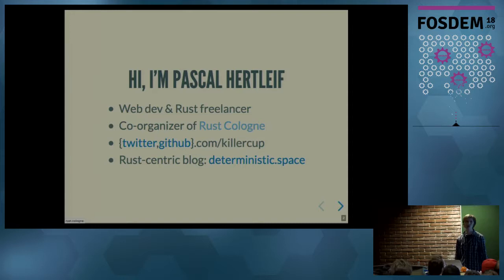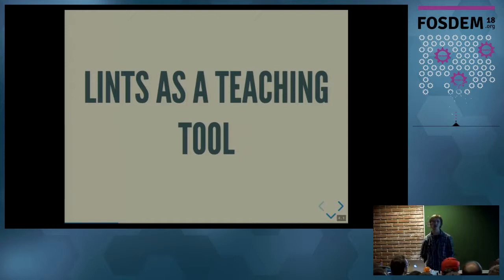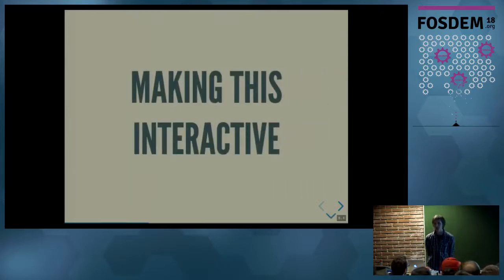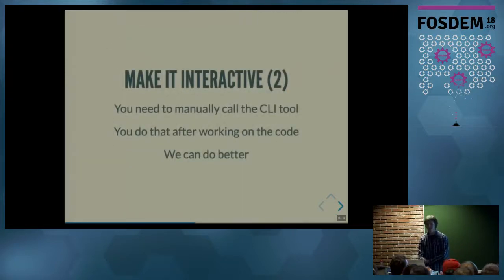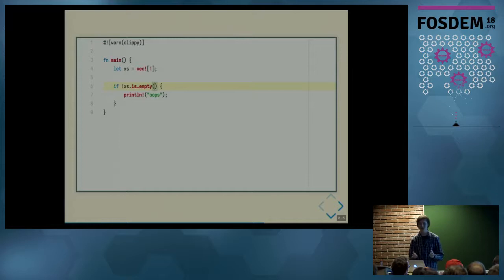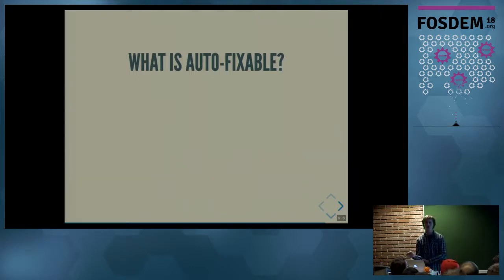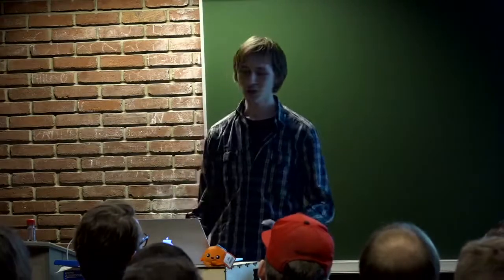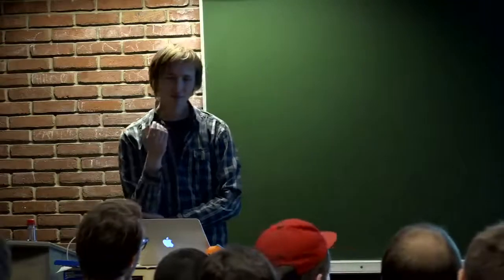rustfix …and the journey to getting better code automatically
by Pascal Hertleif